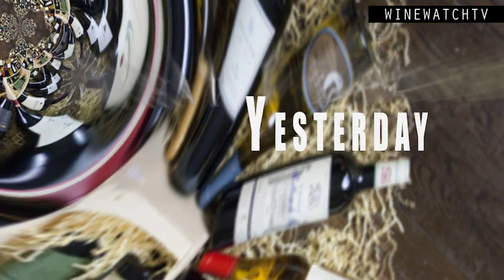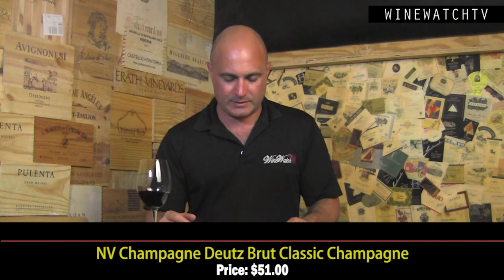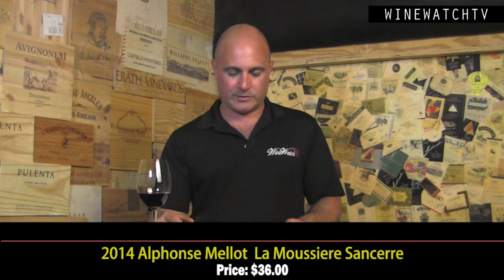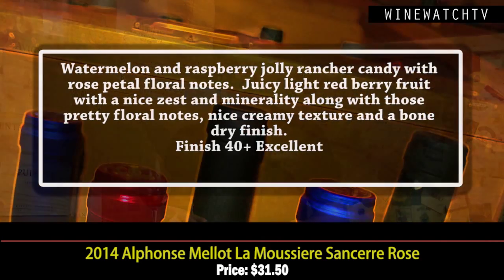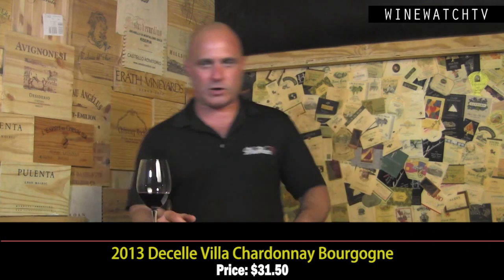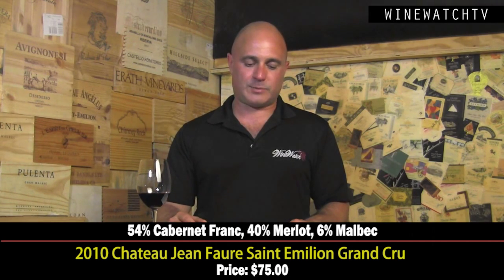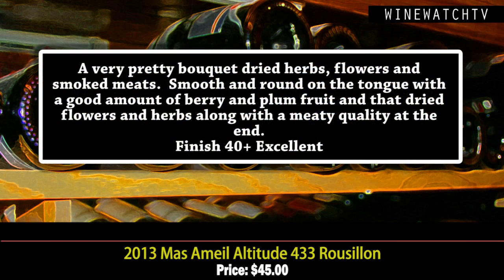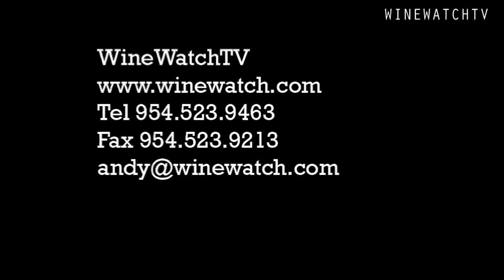What I Drank Yesterday Deutz Champagne, Alphonse Mellot, Decelle Villa, Chateau Jean Faure and more